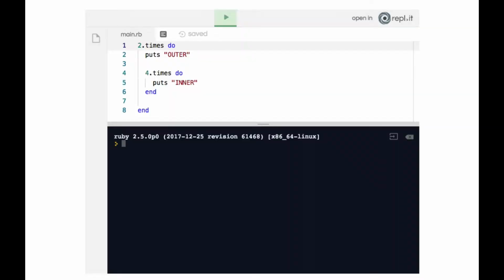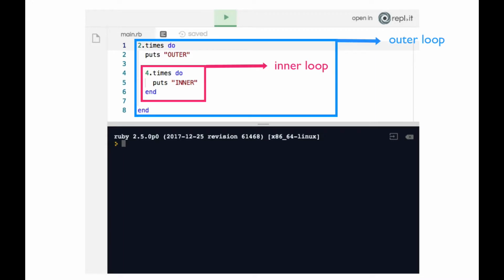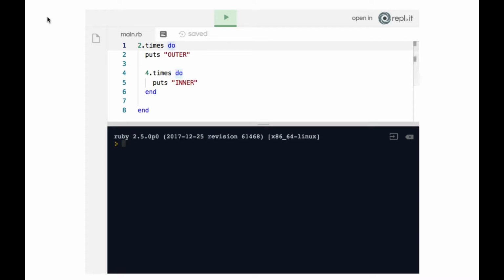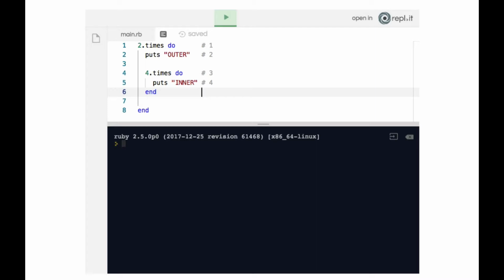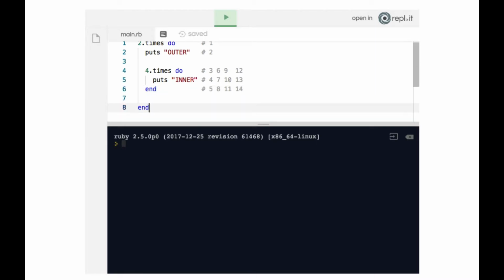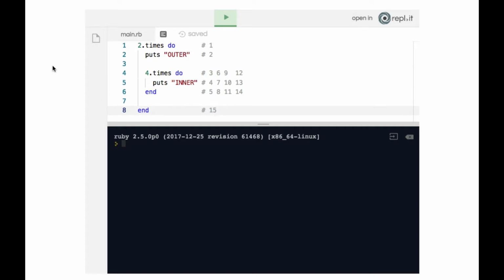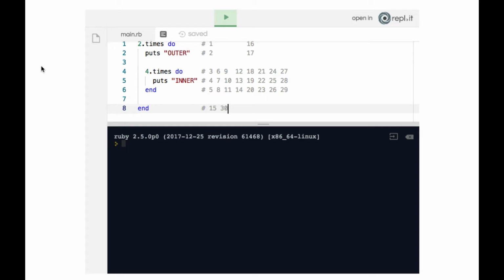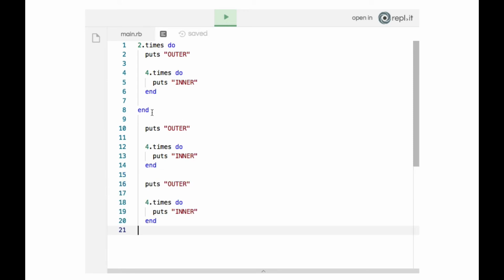The Actualize Intro to Coding Tutorial (Sans Puppets) #42: Introduction to Nested Loops